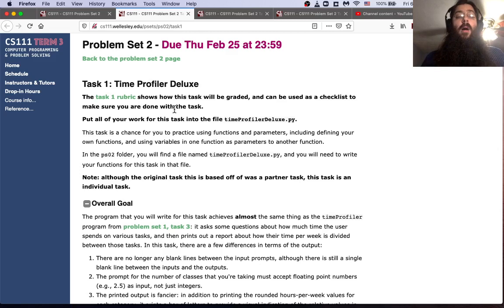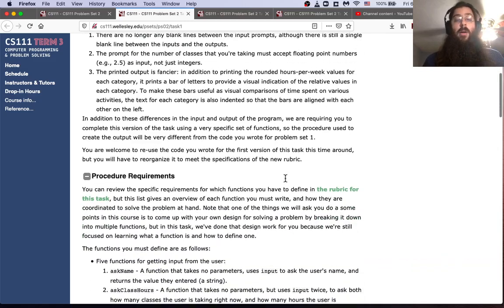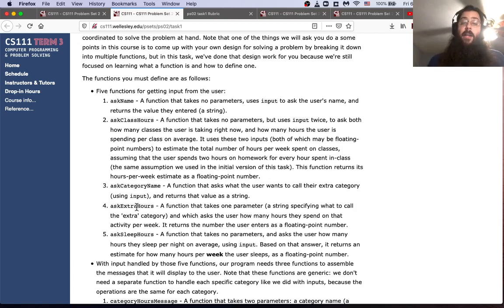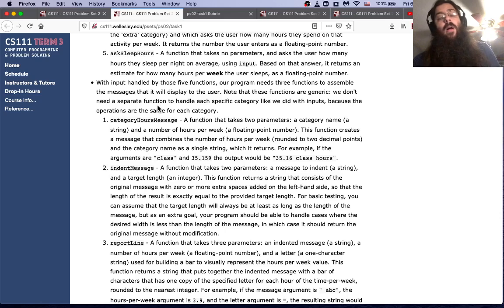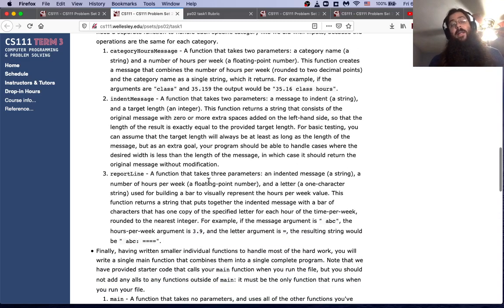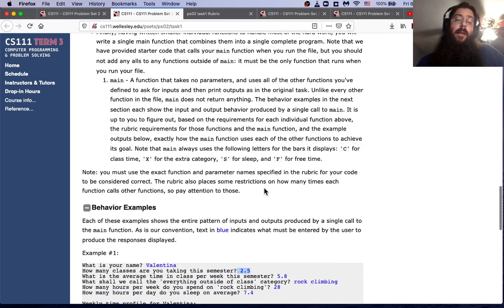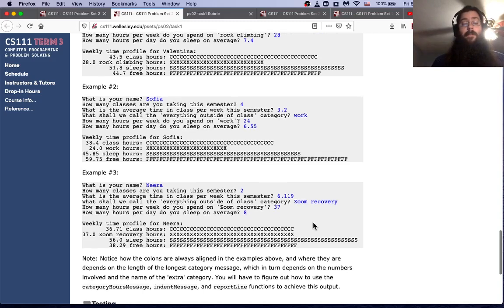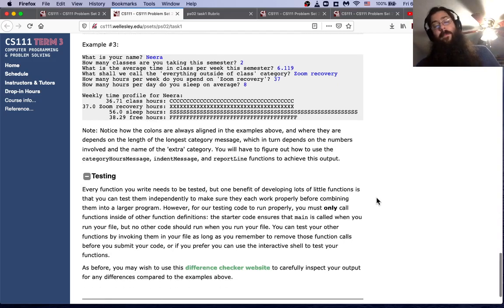CS 111 Problem Set 2 Time Profiler Deluxe Task Description